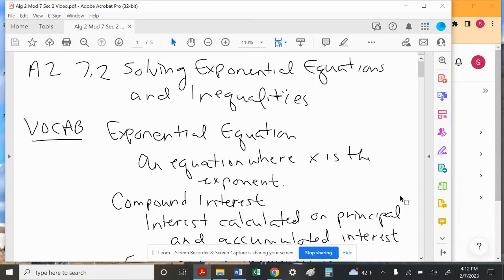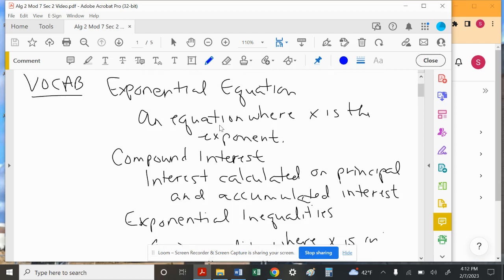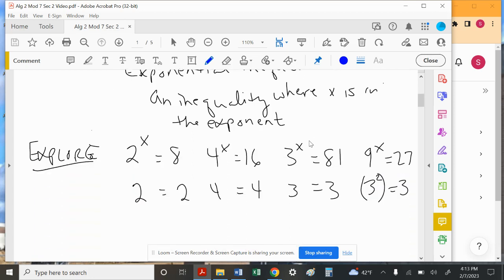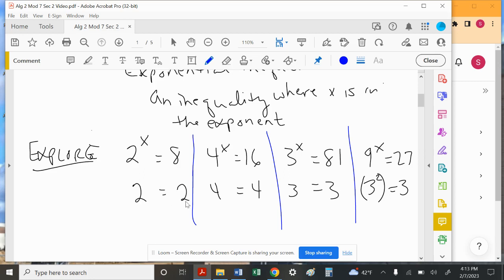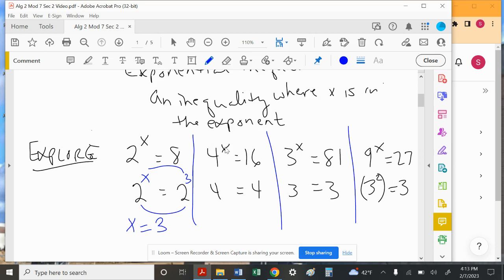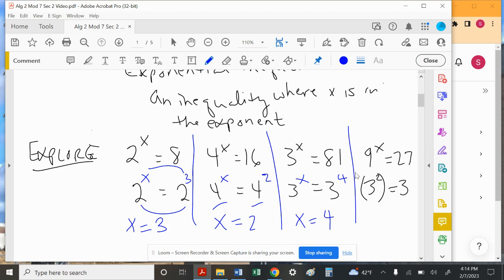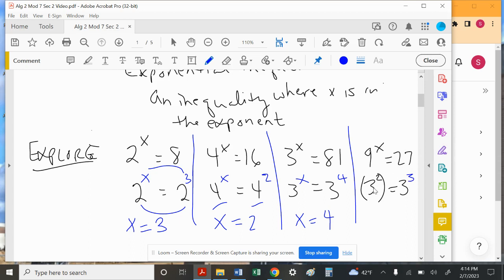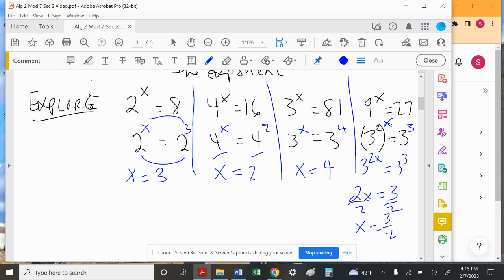Alg 2 Mod 7 Sec 2 V1 Exponential Equations Converting to Equal Bases